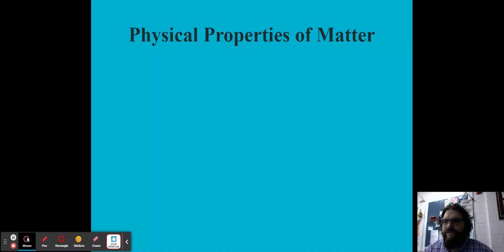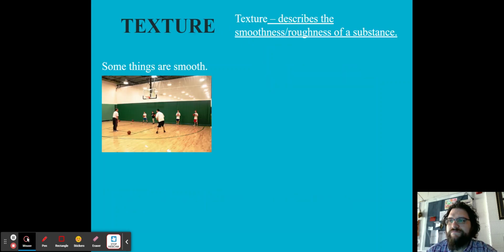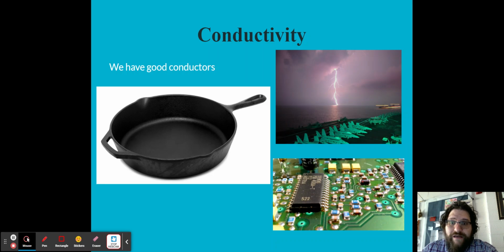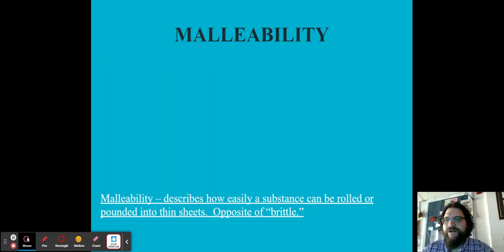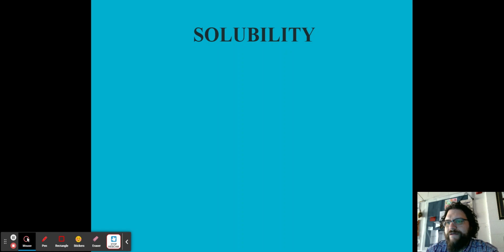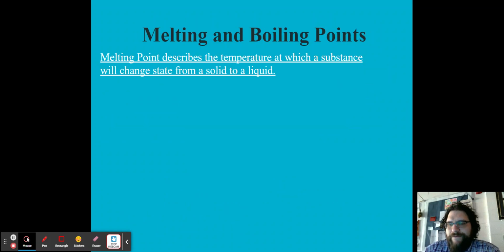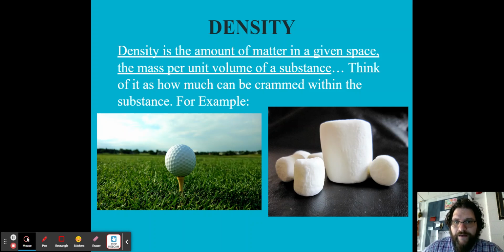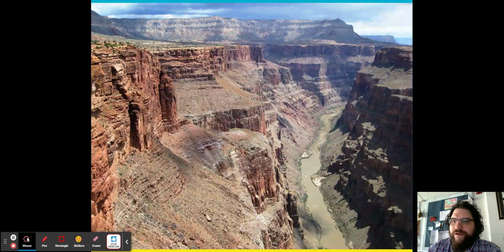Physical Properties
Notes on Physical Properties